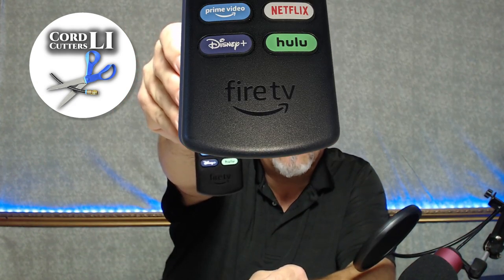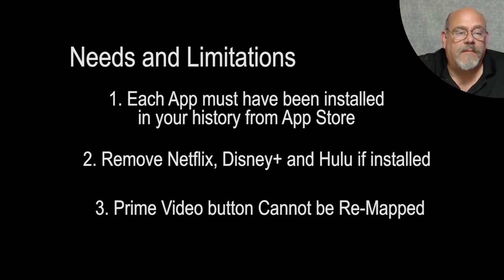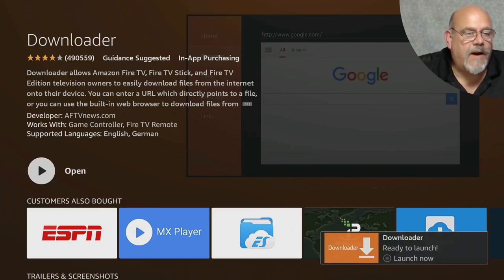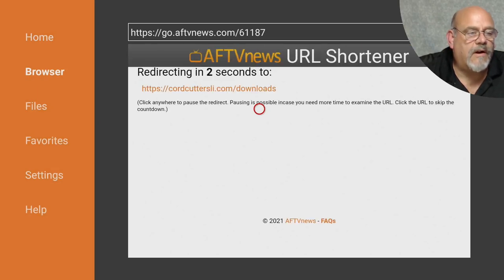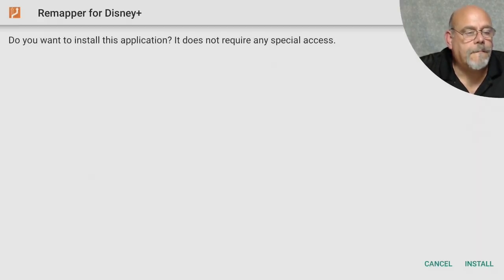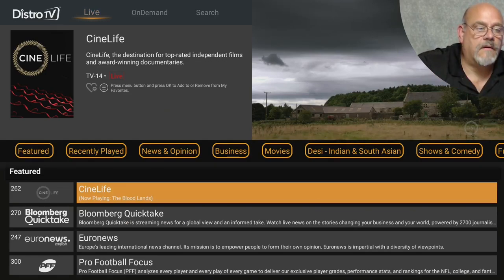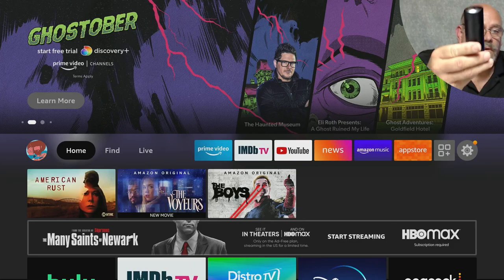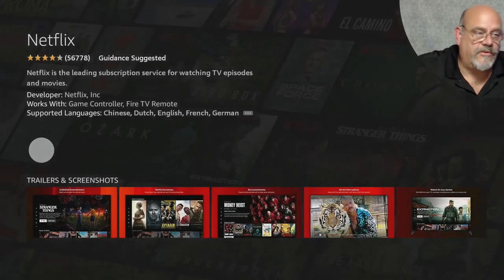How to ReMap | Change App buttons on Amazon FireStick 4k Max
In this video, you will learn how you can quickly and easily change the four (4) hard coded streaming app buttons on the NEW Amazon Fire TV Stick 4k Max.

If you haven't bought your new Firestick 4k Max yet, please use this link and help to support the CordCuttersLI Channel:
🔥🧨Fire TV Stick 4K Max

  OR
Get the Best Un-Blocking VPN available
               🚩 Express VPN 🚩